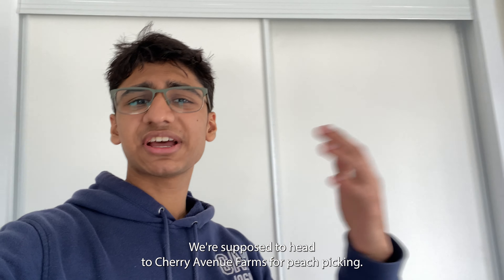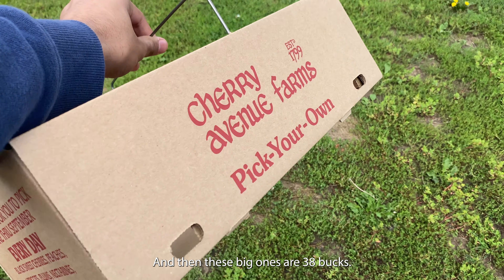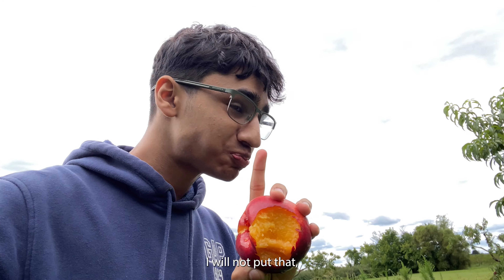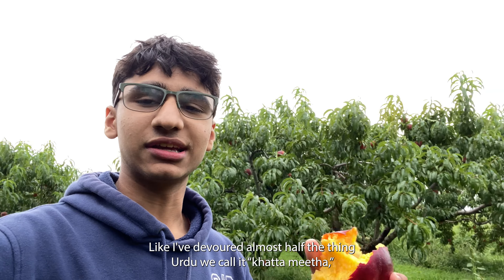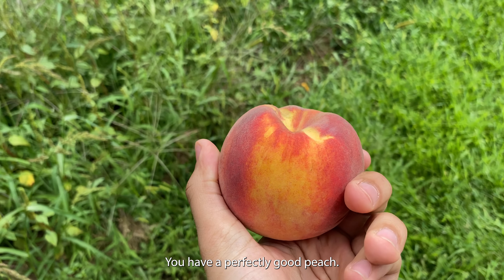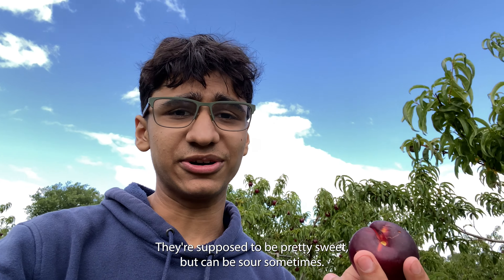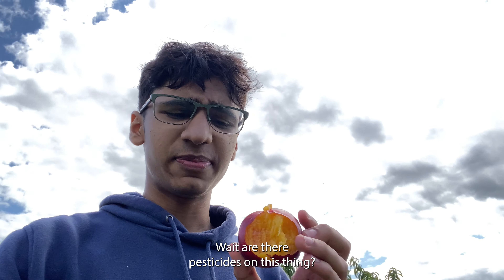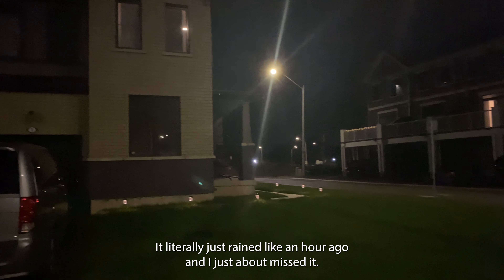PEACH PICKING in NIAGARA FALLS?? (hidden gems day 2)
Here we are, exploring more hidden gems of Niagara Falls!